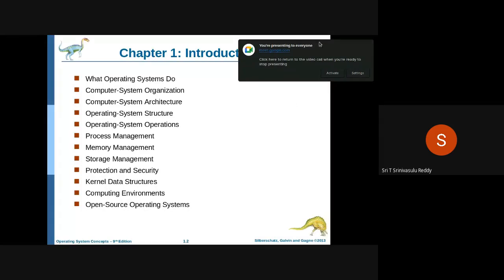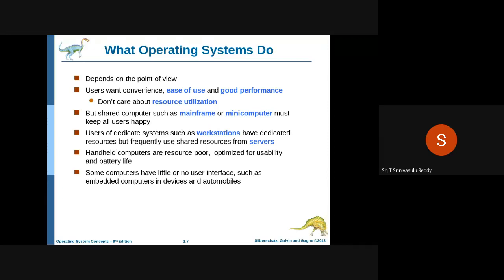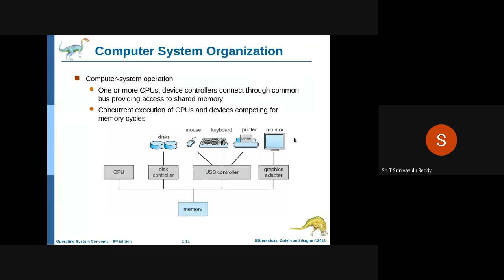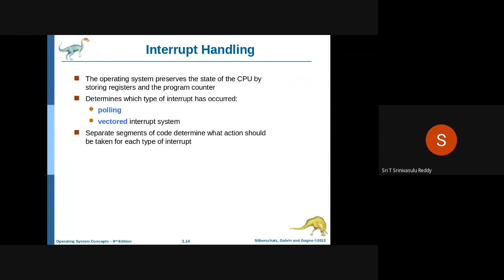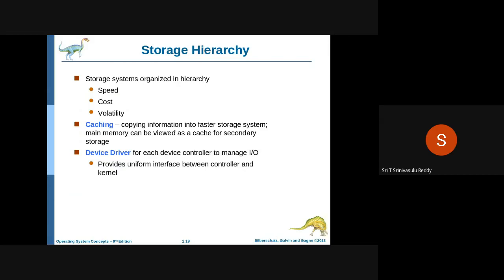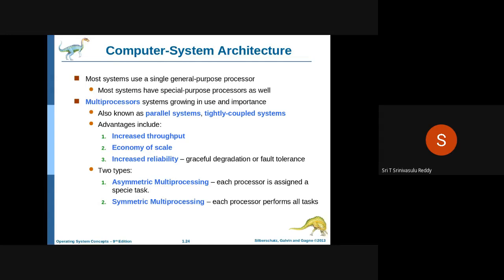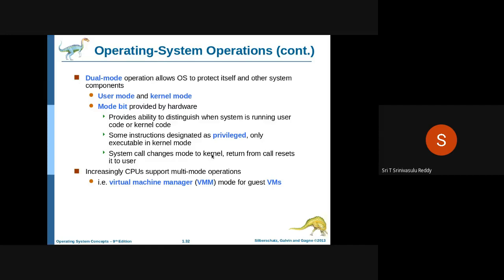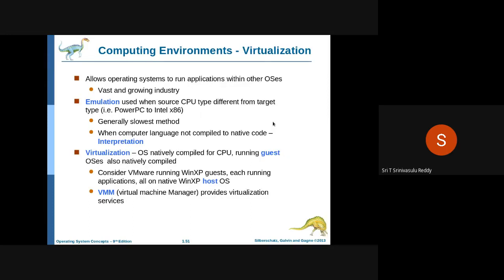FCS Operating Systems, School of IT, JNTUH, M.Tech CS, SE, CNIS and DS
OS Intro